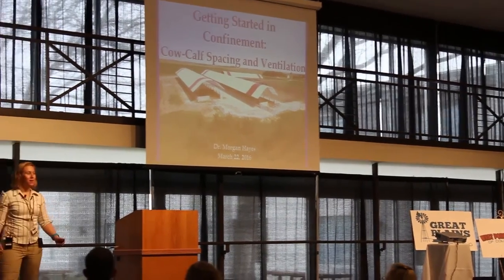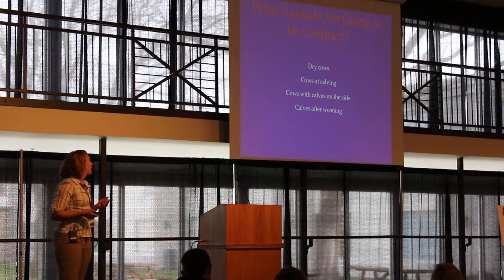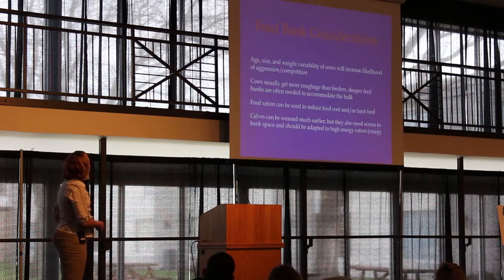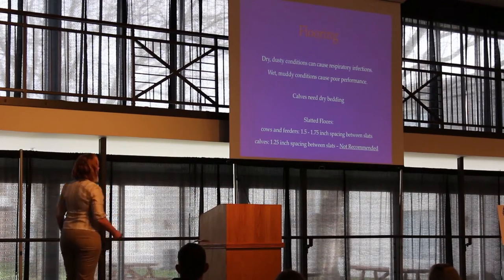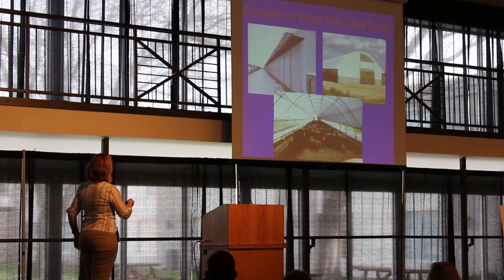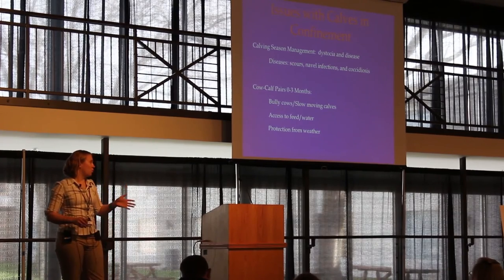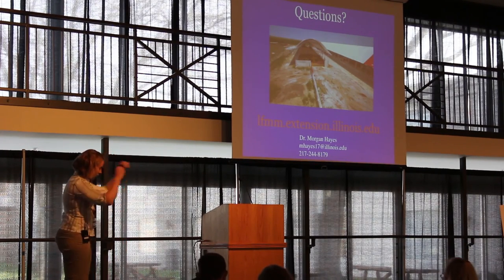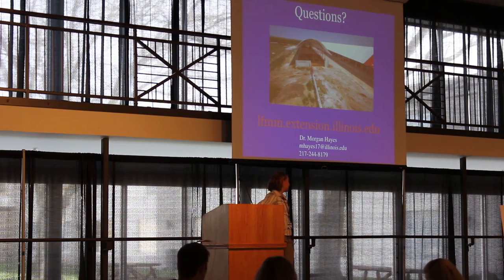Getting Started in Cow-Calf Confinement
During the 2016 Cow-Calf Symposium, Dr. Morgan Hayes discusses getting started in confinement.